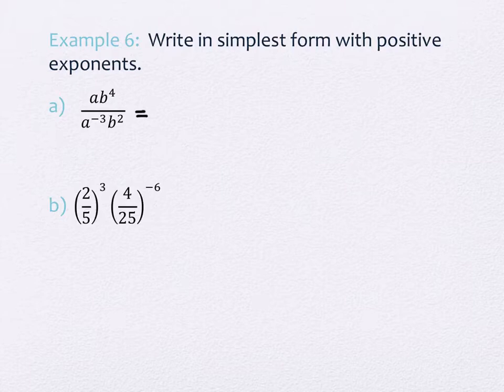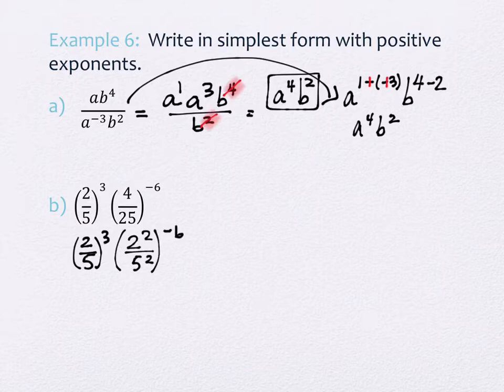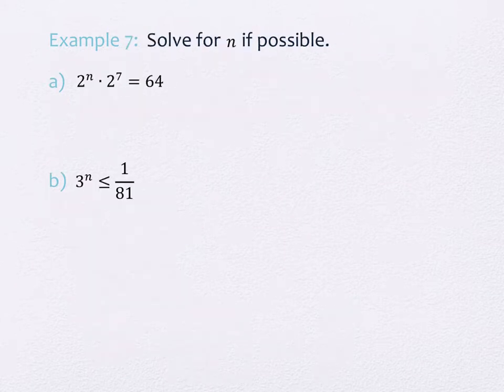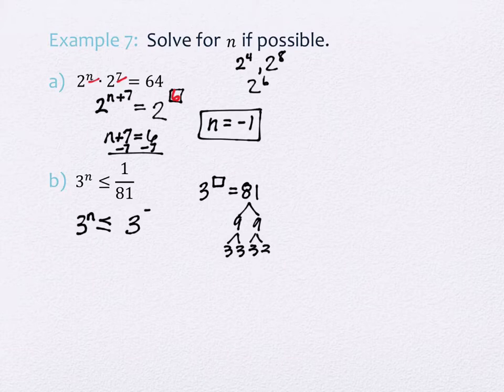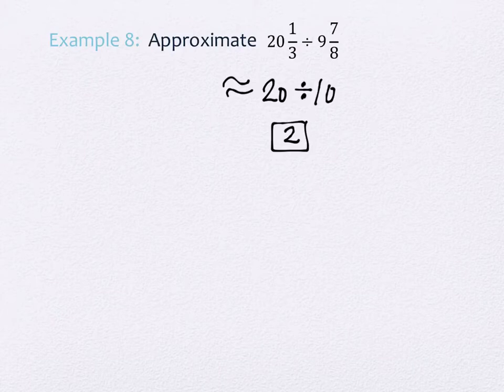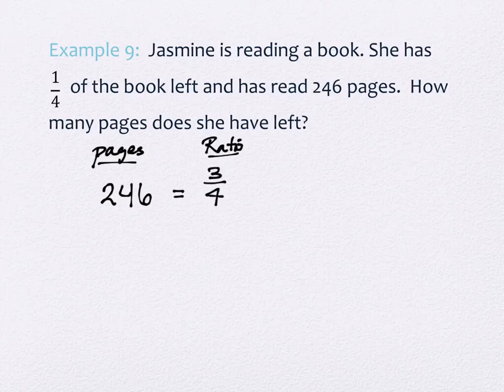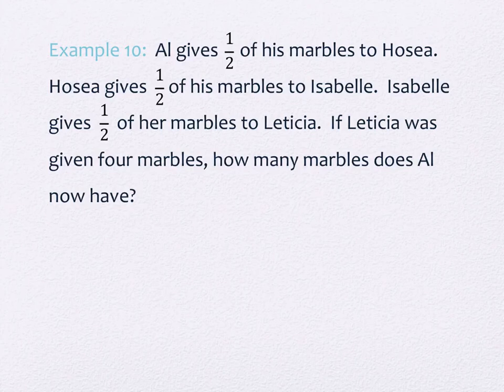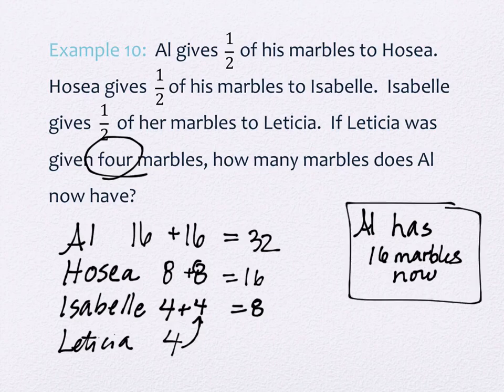6.3 Multiplication and Division of Rational Numbers (part 2)